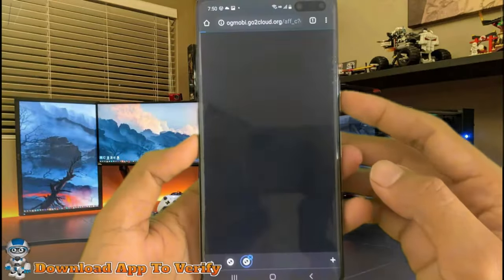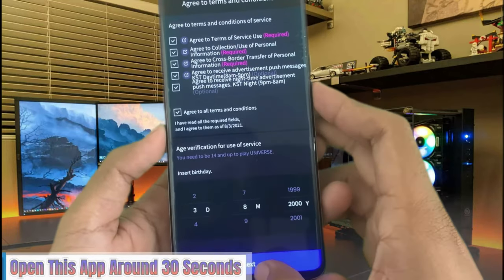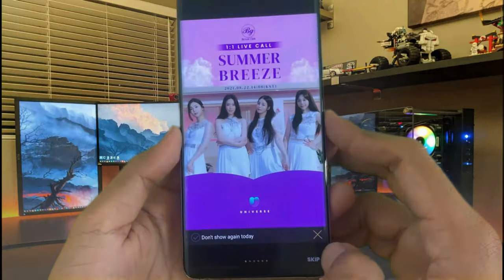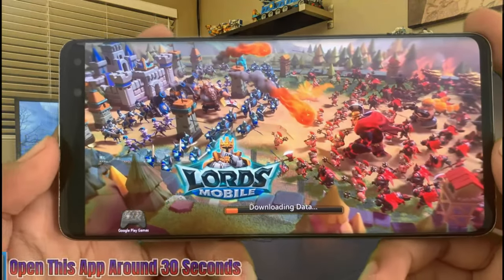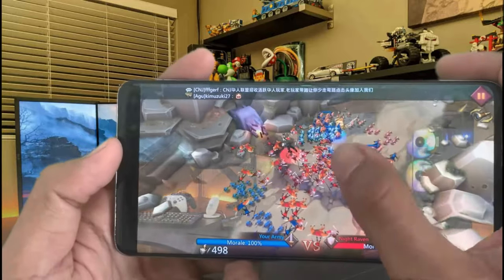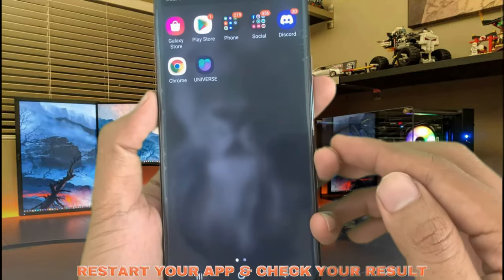Parchisi Star FREE Gems - How To Hack Parchisi Star ios&android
Hey guys, In video tutorial today we will learnt about Parchisi Star FREE Gems - How To Hack Parchisi Star Ios or Android. This is the only working parchisi star get unlimited gems hack ultimate tips on youtube video post all in youtube platform.
how to get unlimited gems parchisi star is working smoothly on both device ios or android without jailbreak or root. Please follow instruction all any step in this video you will get parchisi star hack gems ios android.